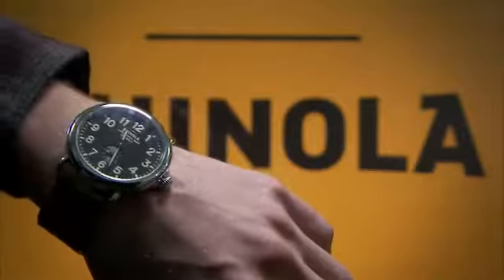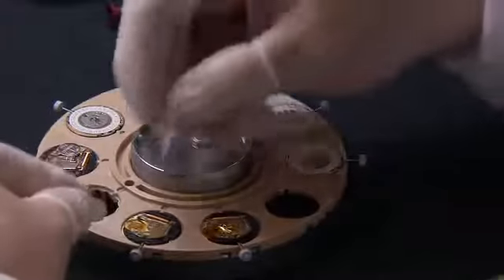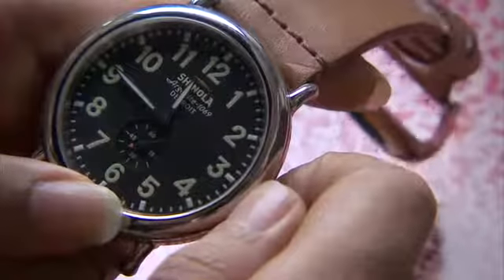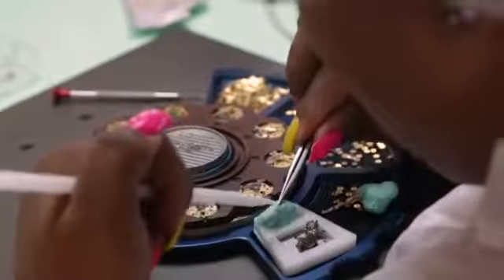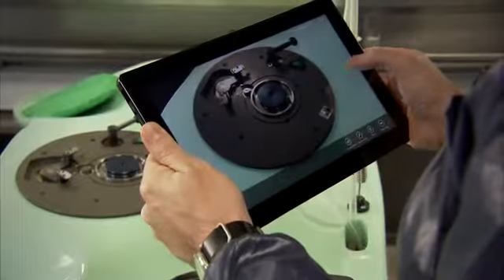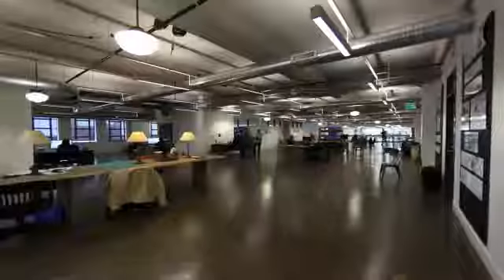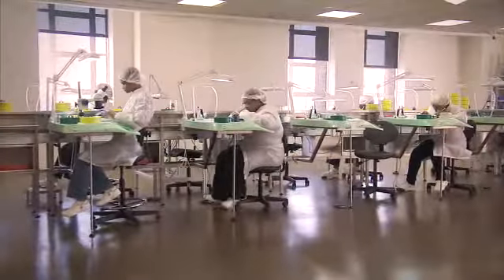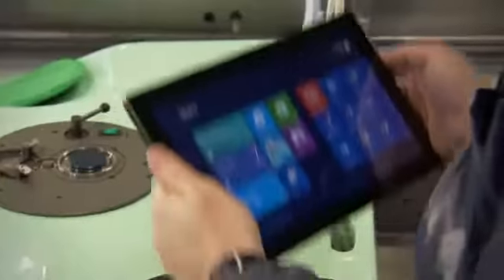Manufacturing Company Upgrades Operating System and Improves Productivity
Shinola is a design and manufacturing company that needed the most efficient solution to streamline its processes and reduce manufacturing costs to gain a competitive advantage. In April 2012, three Shinola employees began using tablets running the Windows 8 Pro operating system. The company plans to use the tablets for shipping and receiving, inventory control, point-of-sales discussions, and monitoring plant security cameras. Shinola benefits from an intuitive interface, robust functionality, and near-seamless mobilit